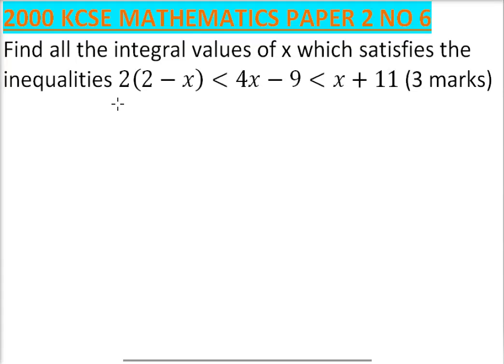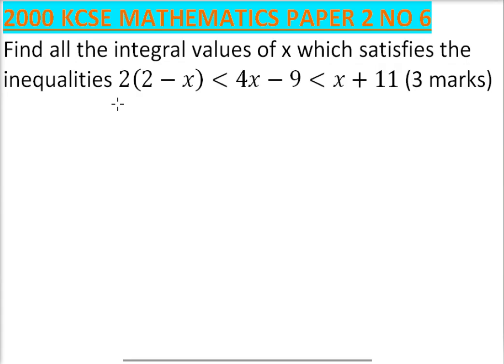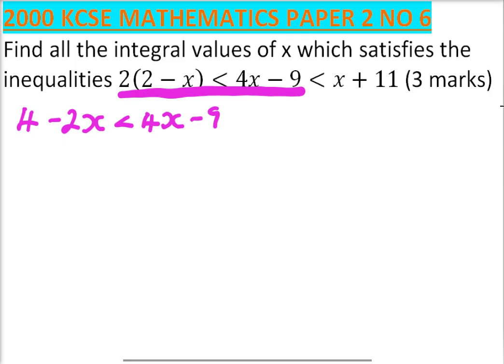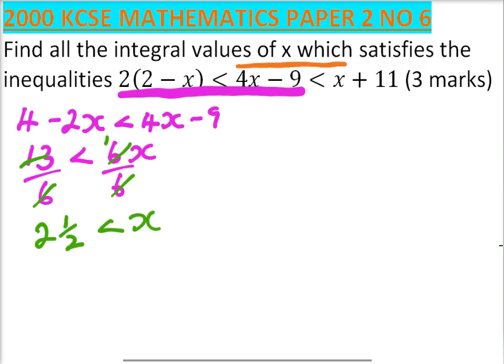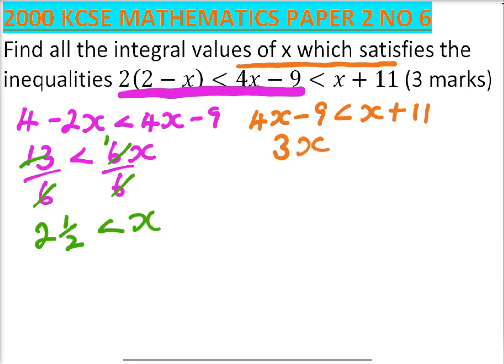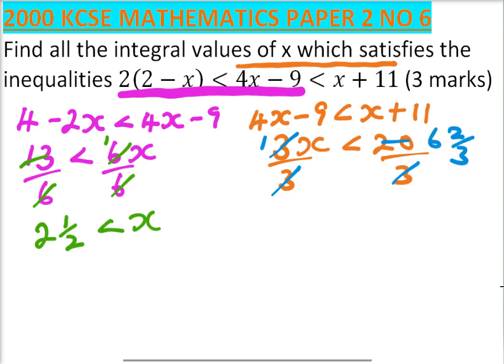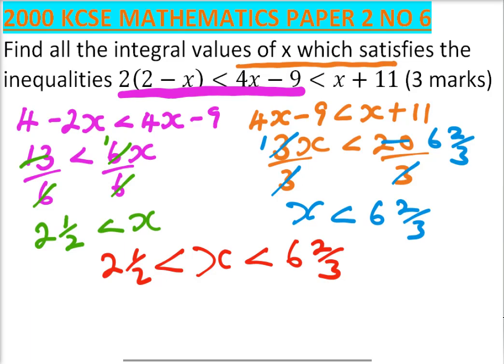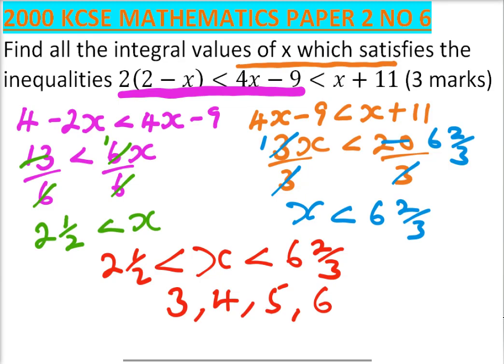1990 KCSE MATHS PAPER 2 QUESTION 4 ON INDICES